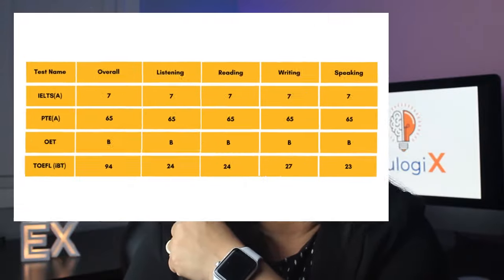English tests for Australian Nursing Registration/ AHPRA registration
Confused about how you can meet your English requirement for your Australian nursing Registration?

Look no further, watch this video to know all the ways that you can use to meet the English tests requirement as laid by NMBA (Nursing Midwifery Board of Australia) and AHPRA (Australian Health Practitioner Regulation Agency).

Suggested Reading: -

Song: Cartoon x Time To Talk - Omen (Ft. Asena) [NCS10 Release]

Please drop your questions in the comments section below and i will be happy to answer them. Enjoy watching this one!!